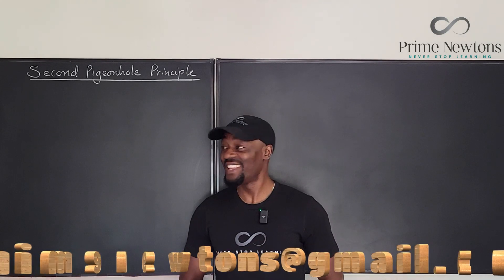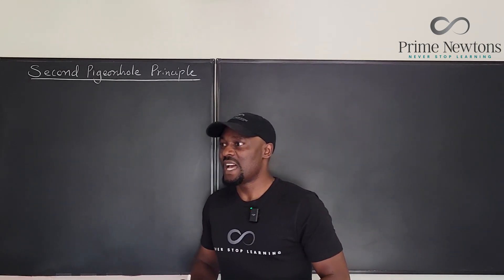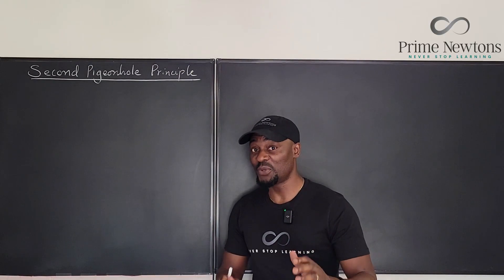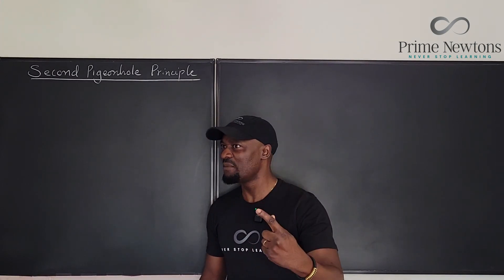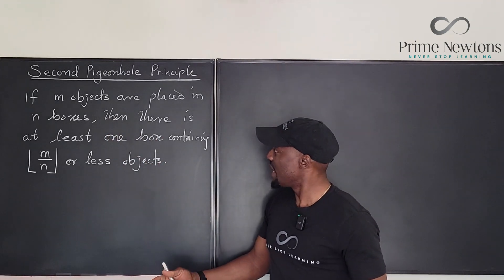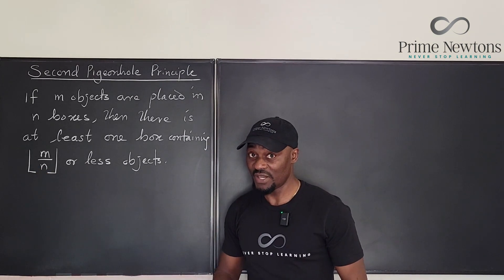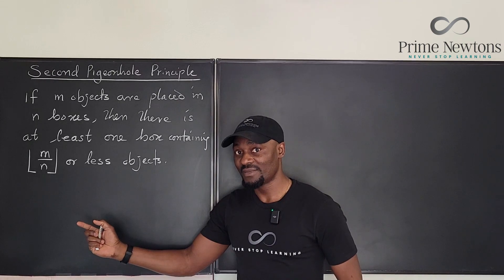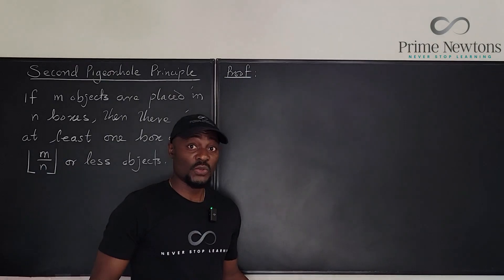The Second Pigeonhole Principle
The principle states that if m objects are placed in n boxes, then there is at least one box containing m/n objects or less.
The implication is that the average of a set less than or equal to an element in the set.